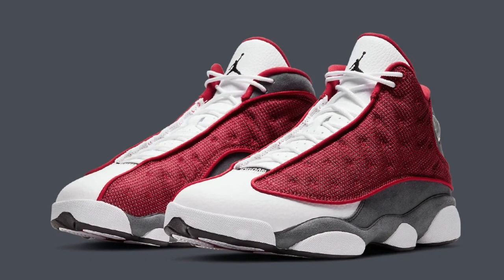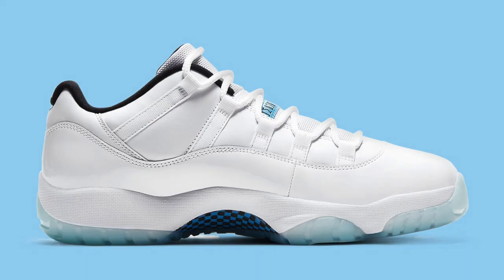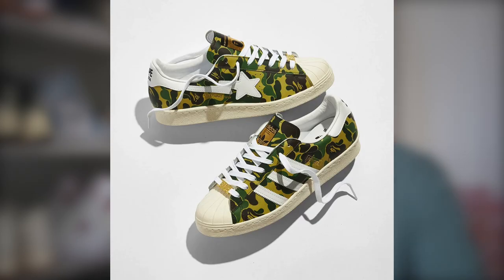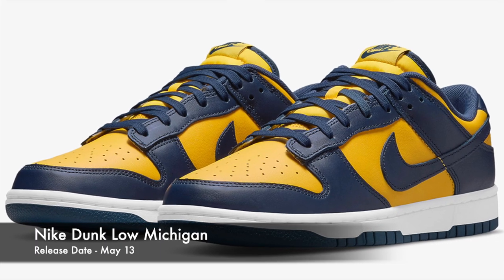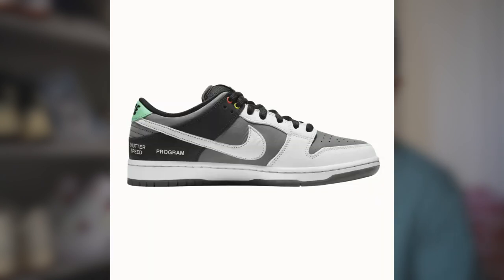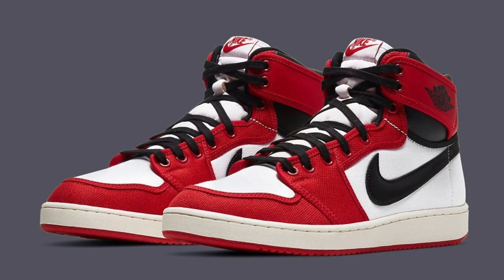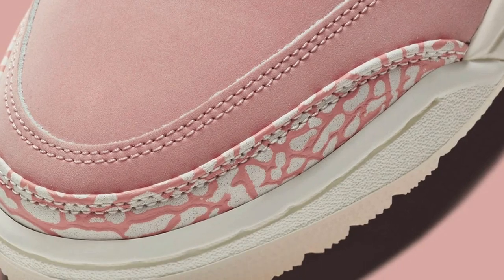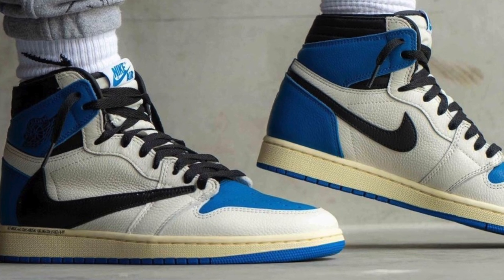MAY 2021 SNEAKER RELEASES + BEST SNEAKERS TO RESELL $$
In this video we discuss the best Sneaker Releases In May 2021 and the Sneakers To Resell In May 2021. There is so much heat dropping this month including one of the super clean pair of Jordan 4s as well as one of the craziest SB dunks of the year. Plus some clean Jordan 1s and Dunk low colorways

My equipment